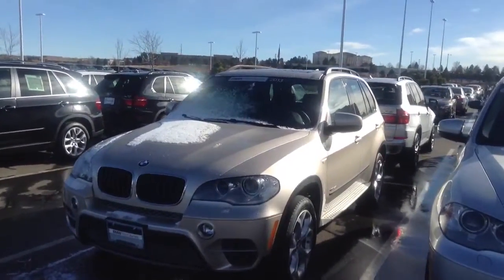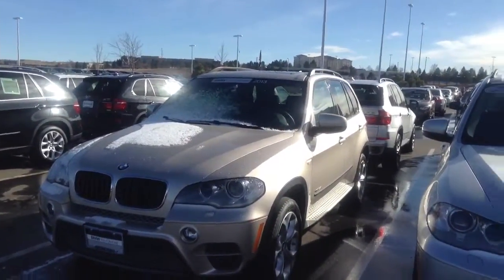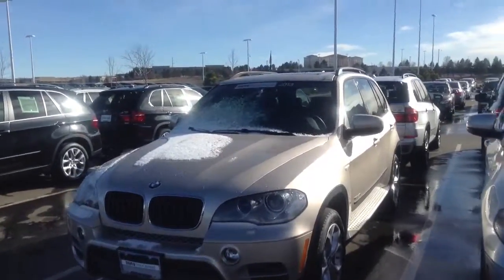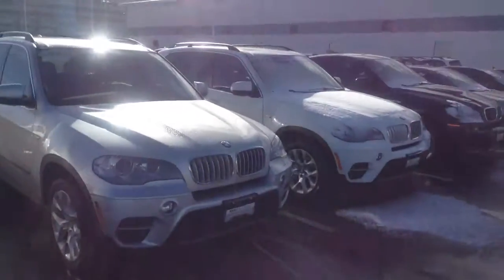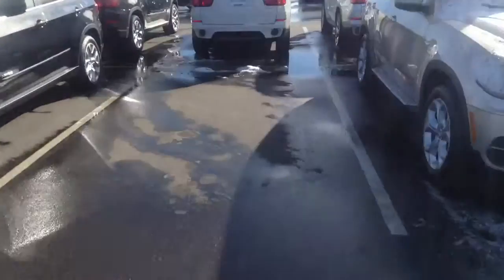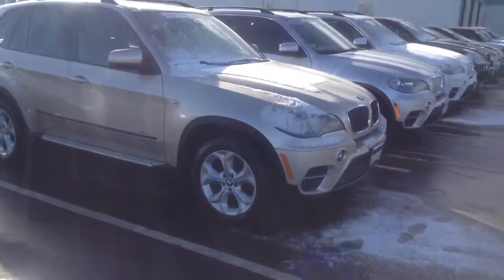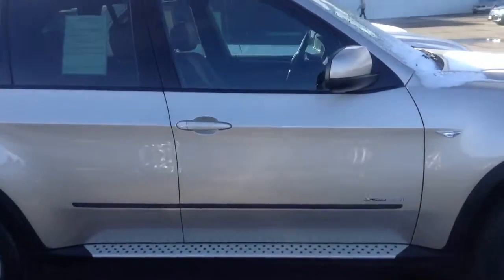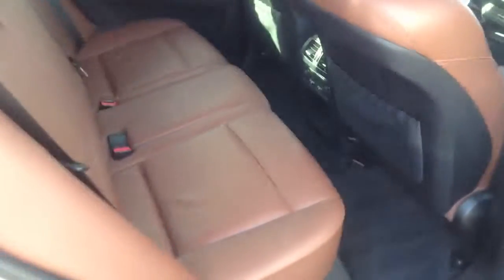2013 BMW X5 for Nick